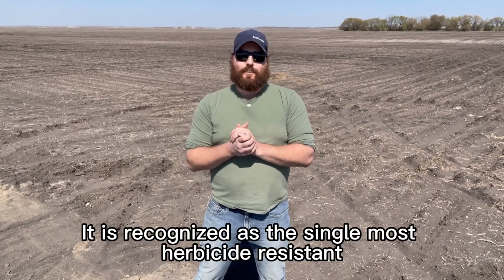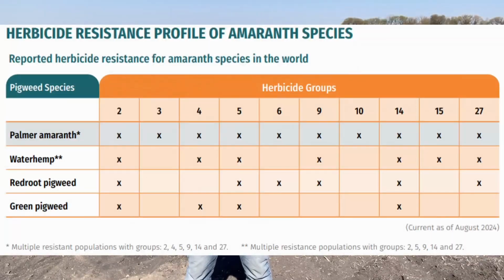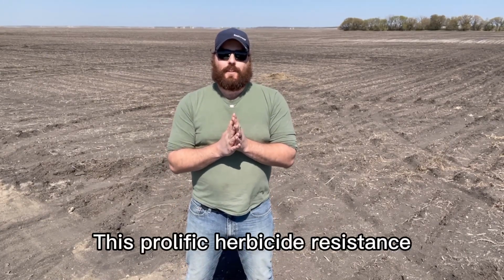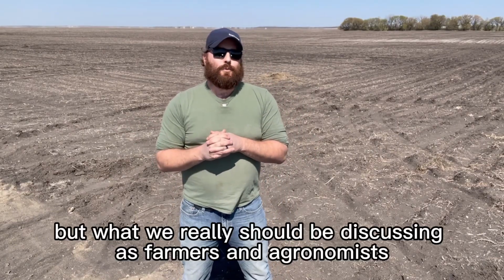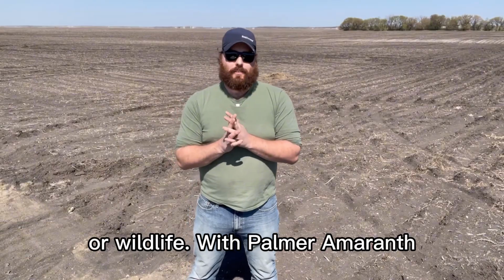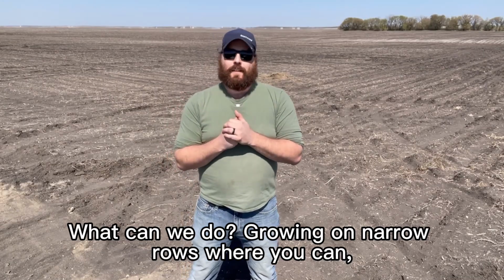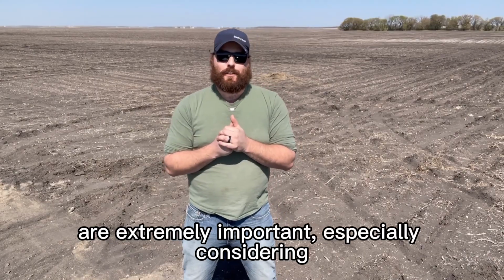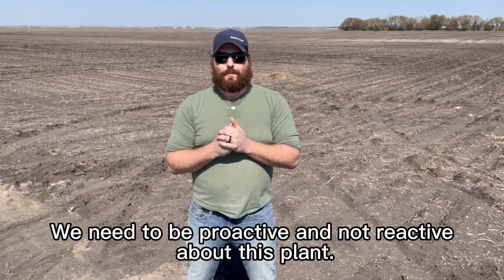Palmer Amaranth: The Superweed Knocking on Our Door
🚨 Palmer Amaranth: The Superweed We Don’t Want Here 🚨
Palmer Amaranth is one of the most aggressive, herbicide-resistant weeds in the world—and it’s creeping closer to our fields. While it hasn’t taken hold in our region yet, it’s only a matter of time. Some plants have shown resistance to six herbicide groups at once, making control extremely difficult and expensive.

This video take a look at what makes Palmer so dangerous, how to identify it early, and what steps farmers and agronomists can take now to stay ahead. From narrow row planting to multi-mode herbicide strategies—being proactive is the only way to avoid another Waterhemp-level problem.

🌾 Let’s protect our acres before it’s too late.

💬 Got questions or want a specific topic covered? Drop us a message—we’re here to help with real, practical advice.